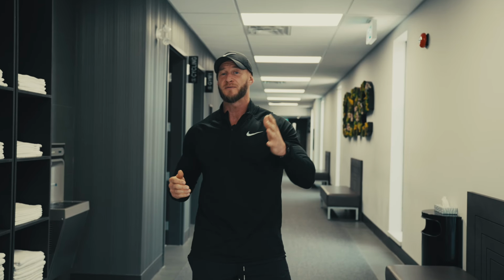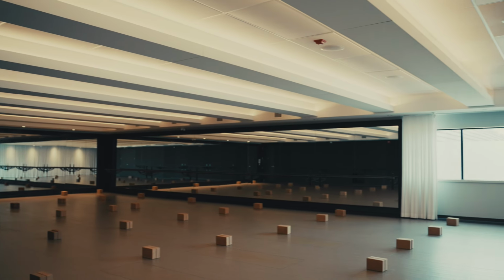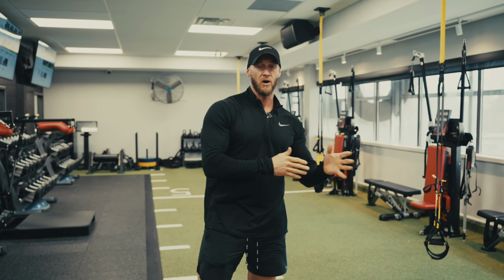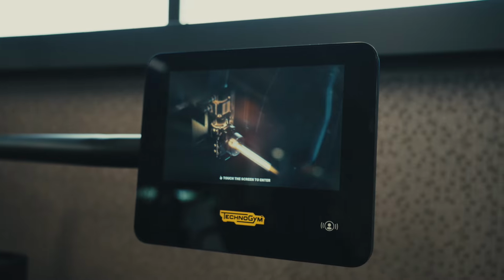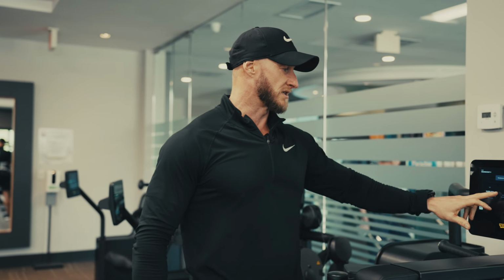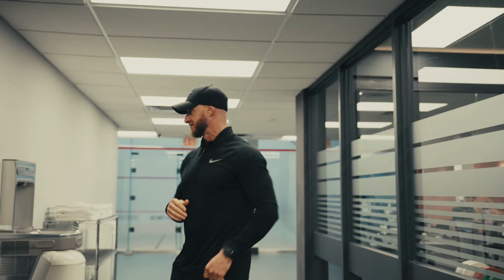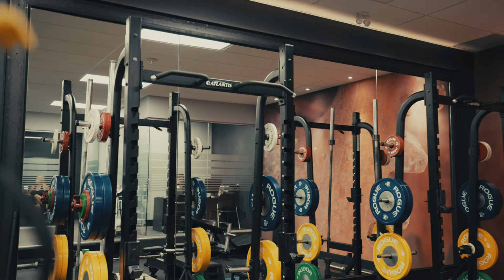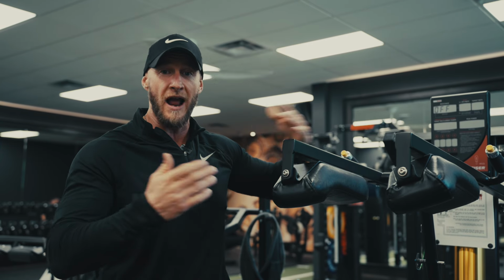INSIDE A 100,000 SQ FT HEALTH CLUB!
Step inside One Health Clubs, a 100,000 sq ft world-class health and fitness facility that redefines what a gym can be. From cutting-edge strength and cardio equipment (including machines you've likely never tried before) to performance spaces, wellness amenities, and more — this club has it all.

Whether you're an elite athlete or just beginning your fitness journey, One Health Clubs delivers an unforgettable experience at every turn.

💪 Explore the space
🏋️‍♂️ Try the most advanced equipment in the industry
🧘‍♀️ Discover wellness beyond the workout